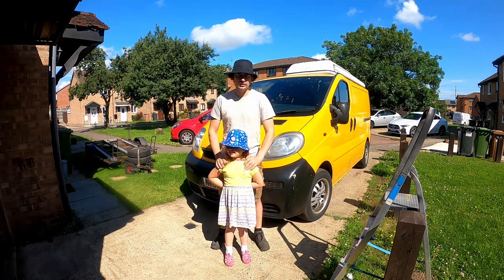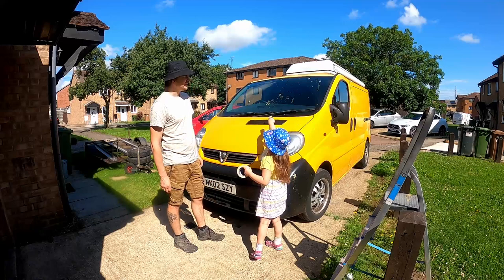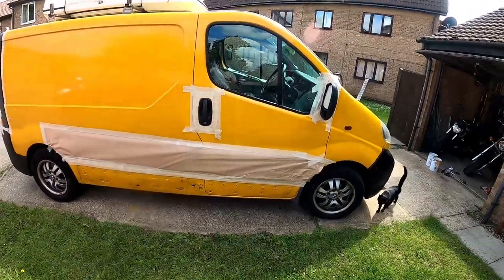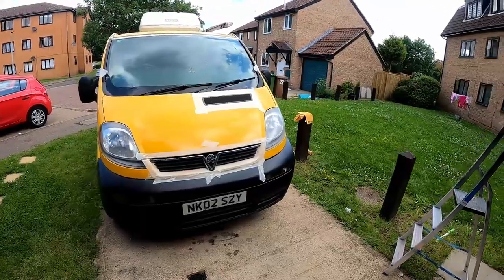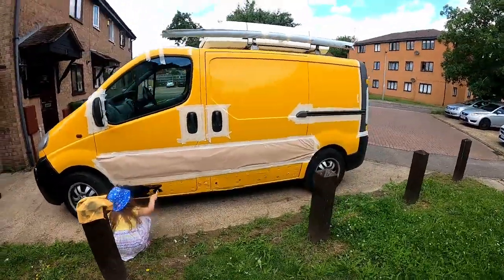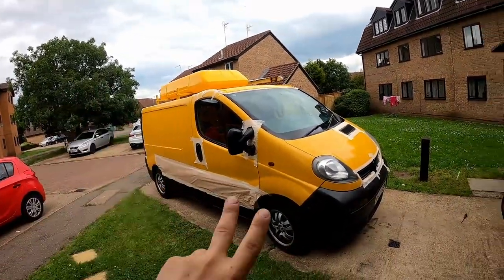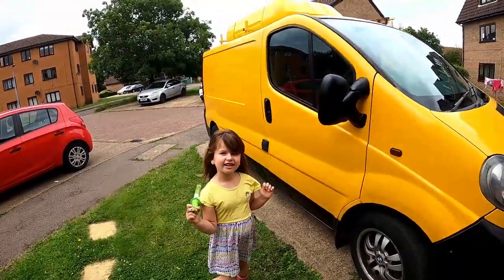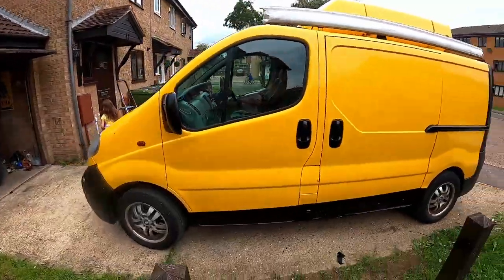Vivaro campervan Painting roof and side bottoms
Adding some details to van to make it more consistent color.